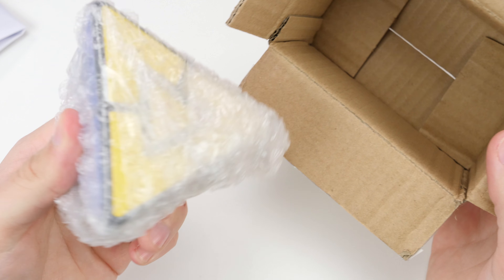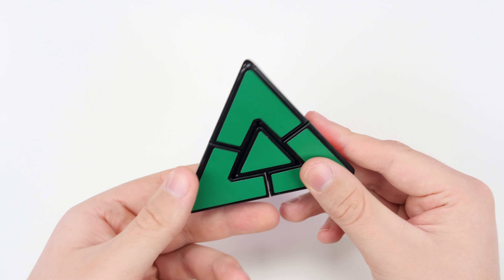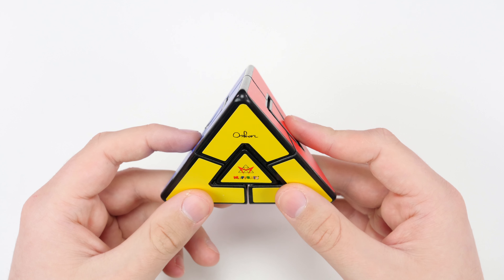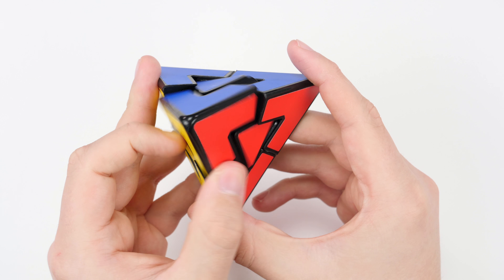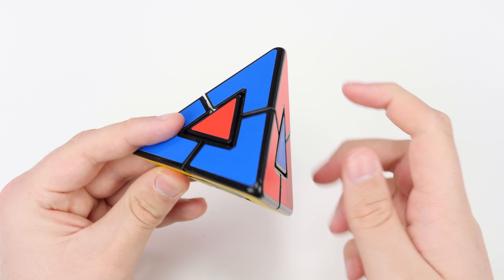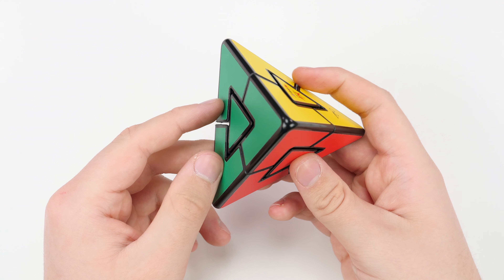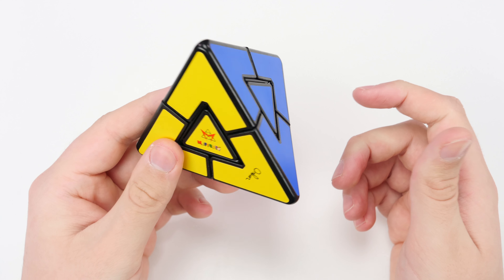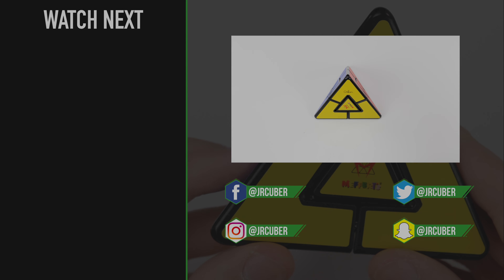Pyraminx Duo Unboxing! | Mefferts.com